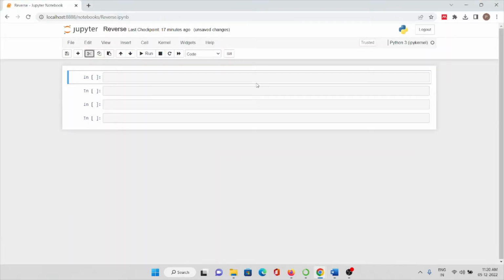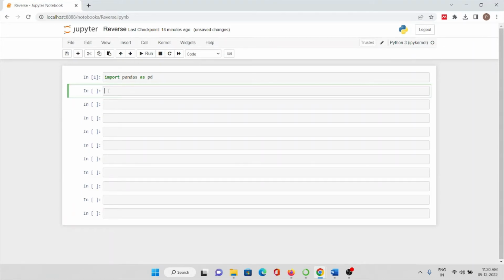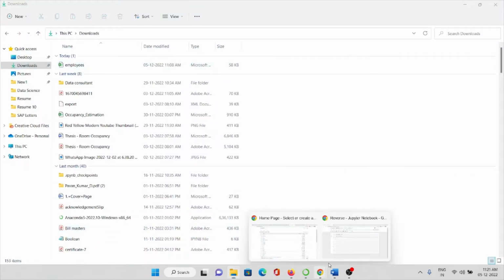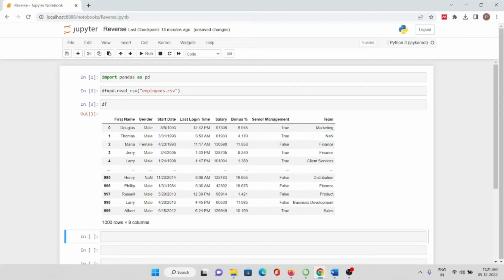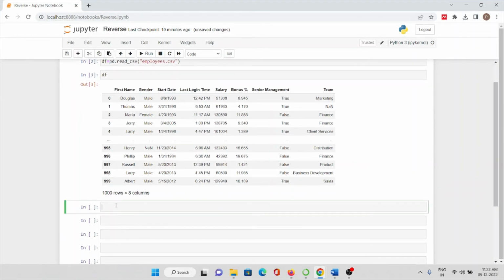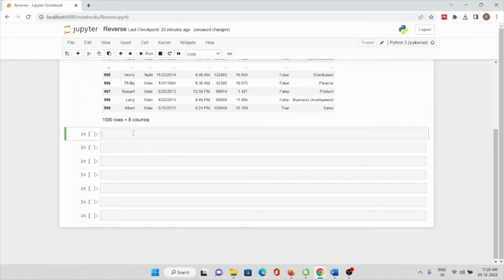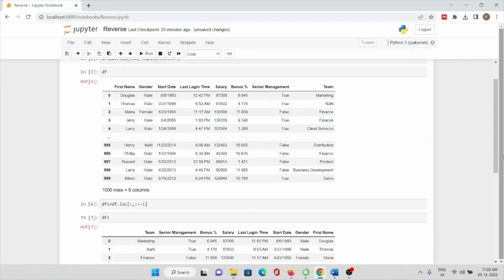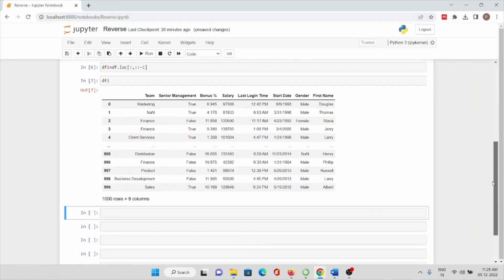How to reverse the columns order in Dataframe? | Pandas Dataframe